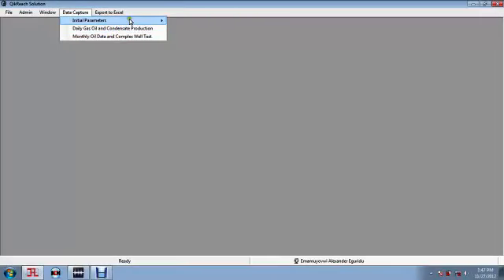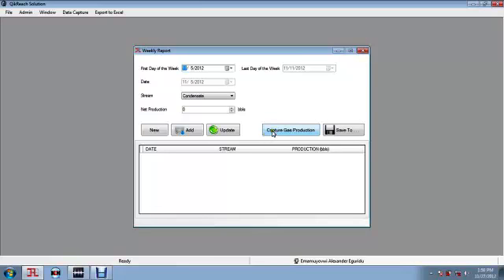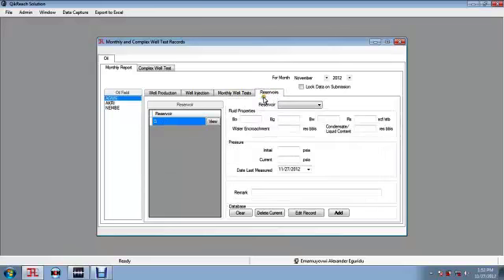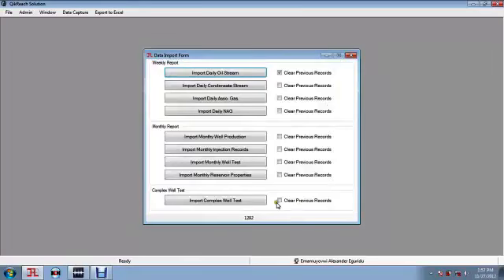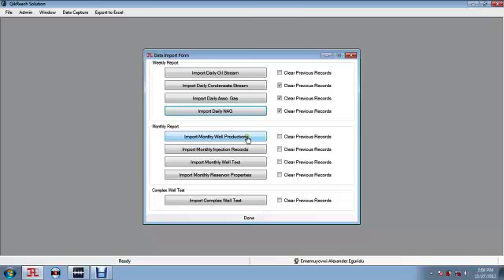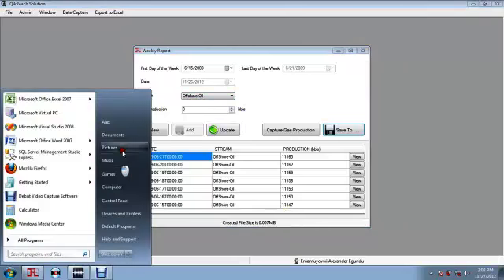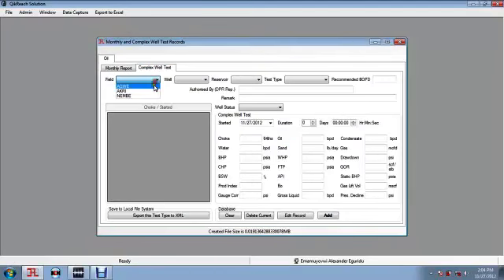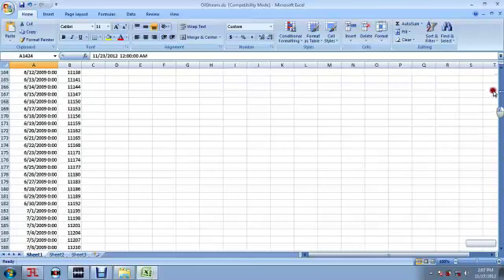production data management